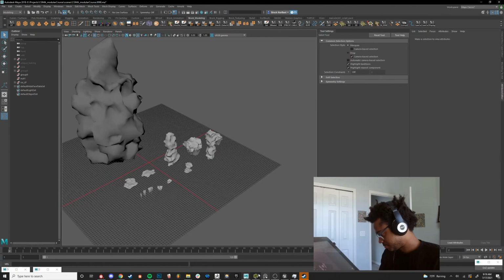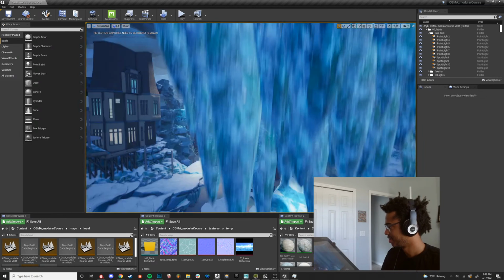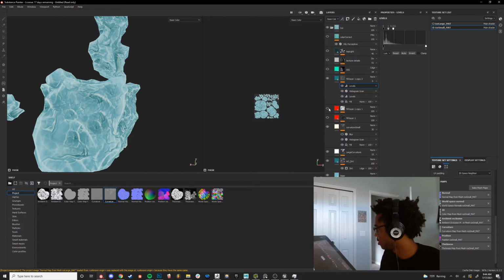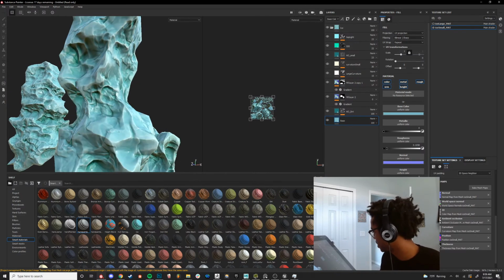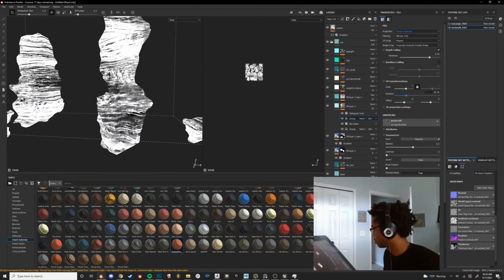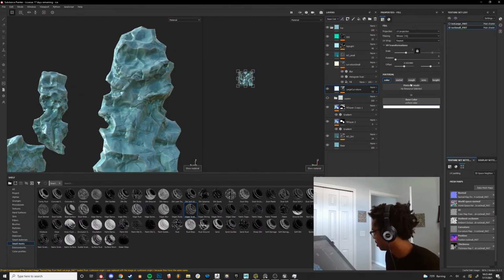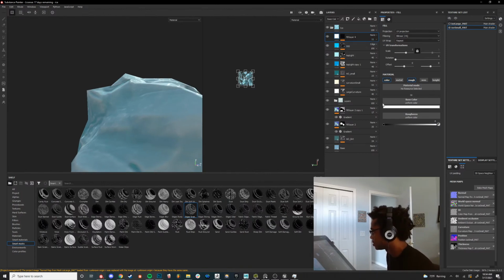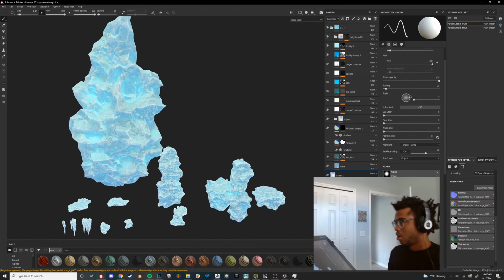01.02 Stream: Ice Texturing in Substance Painter